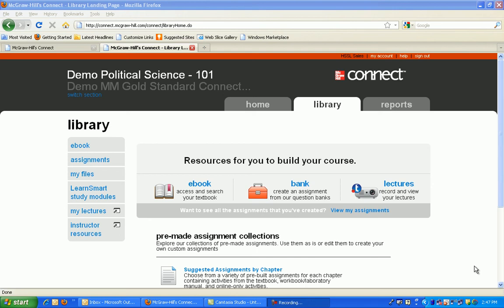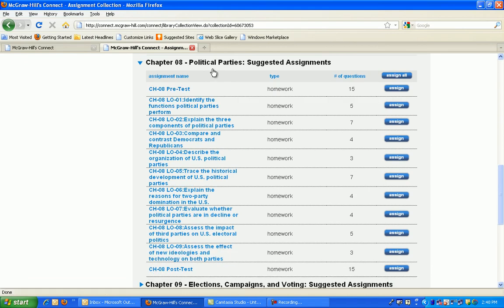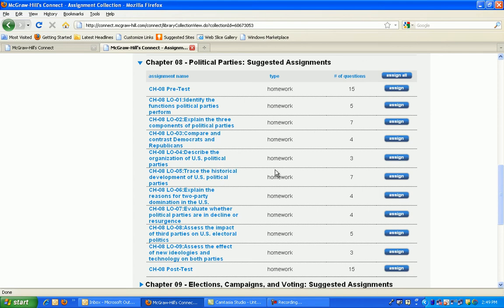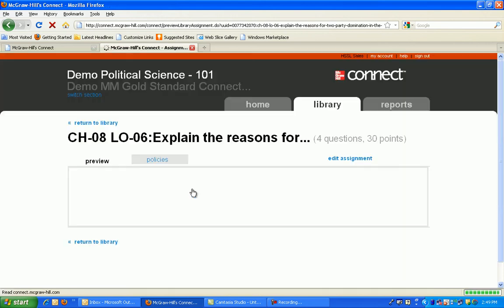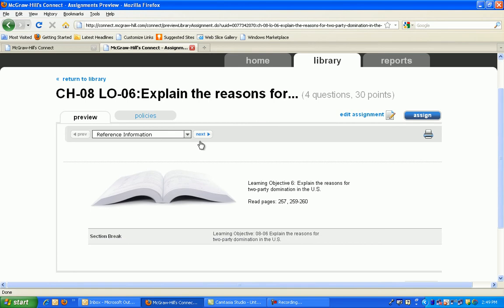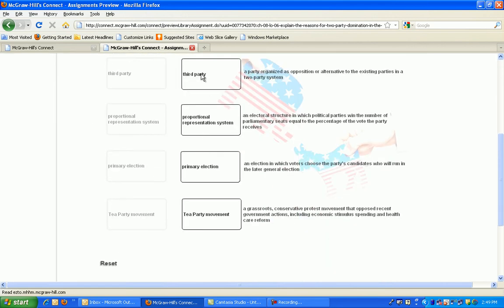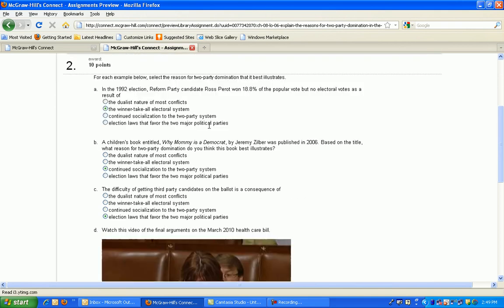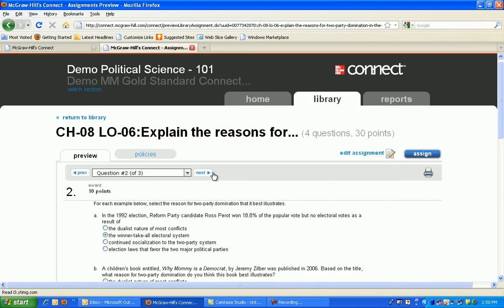Government Interactive Activities